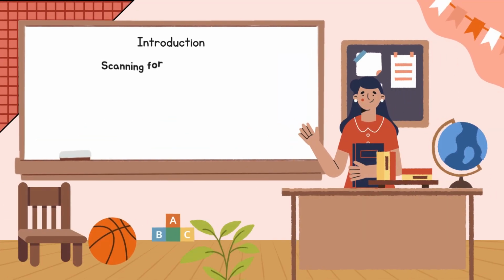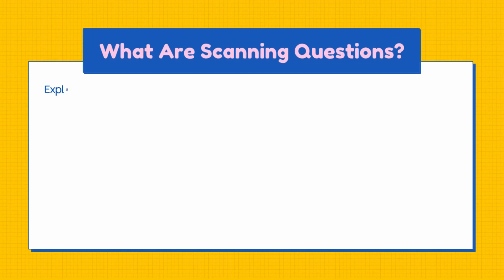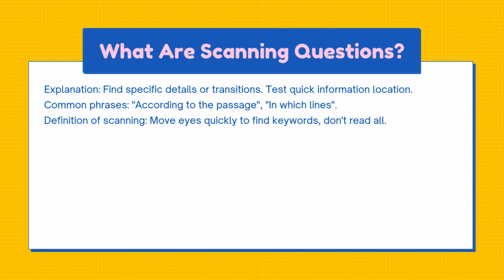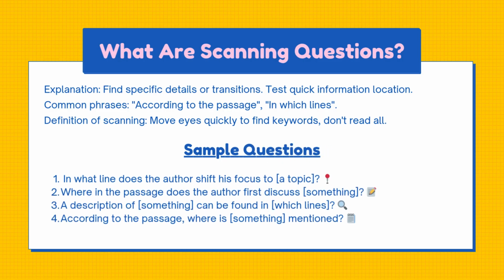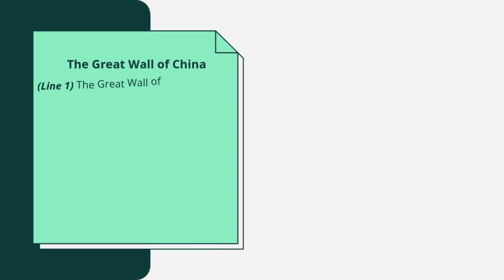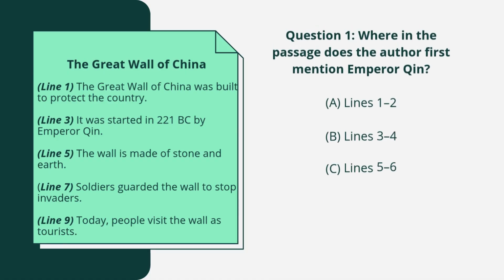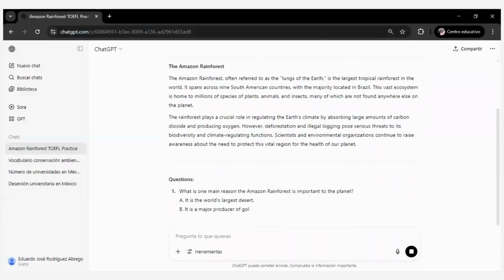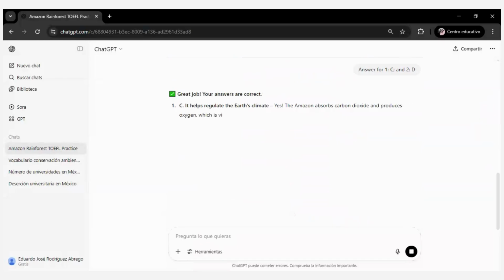Lesson - Scanning Techniques for TOEFL Reading